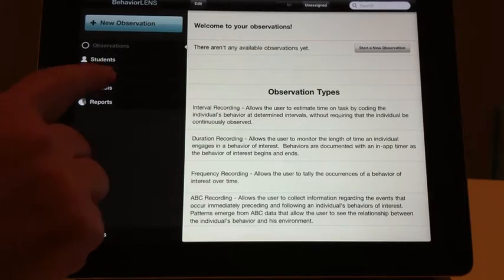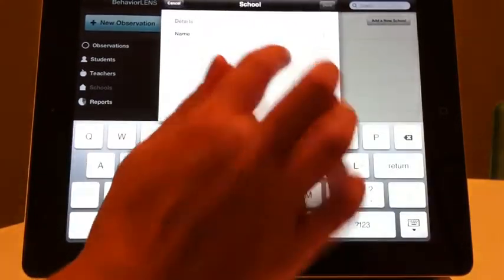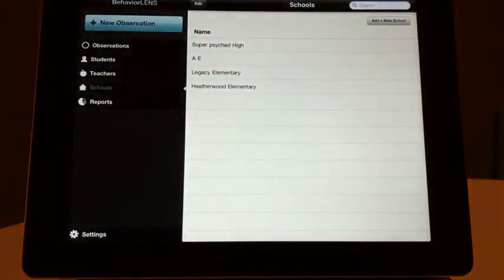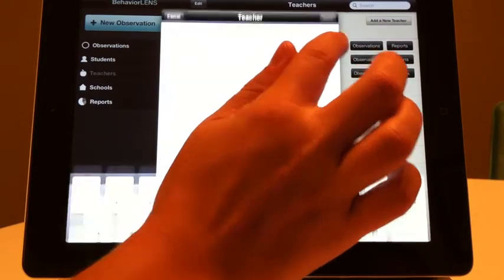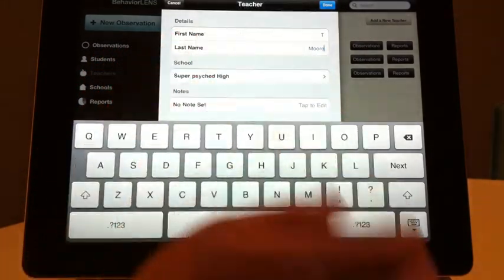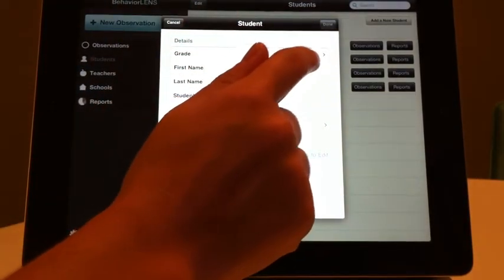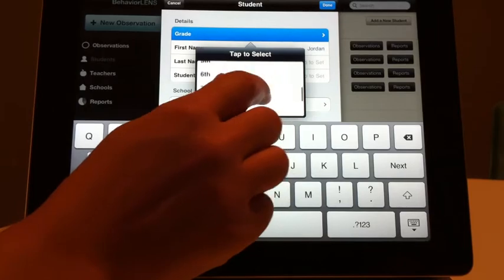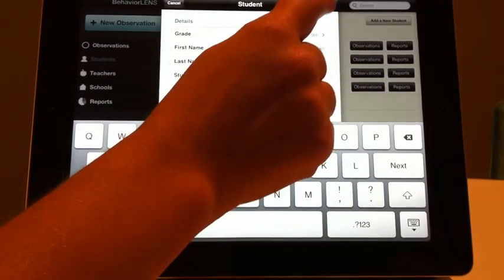BehaviorSnap Adding Students, Teachers, and Schools Tutorial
How to add students, teachers and schools.